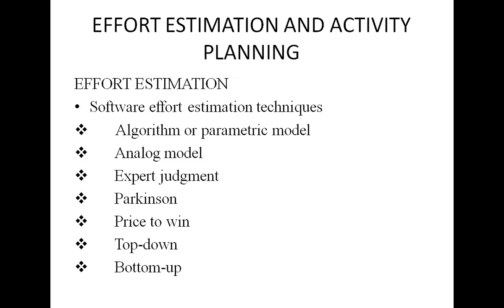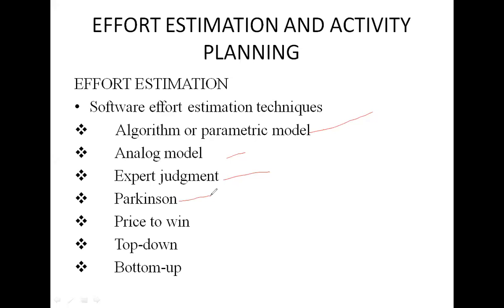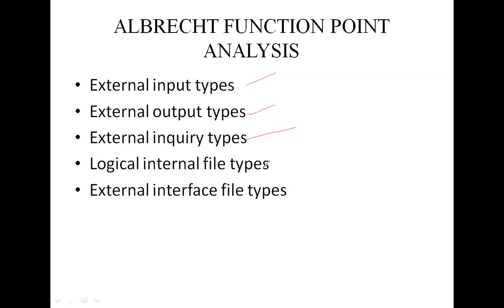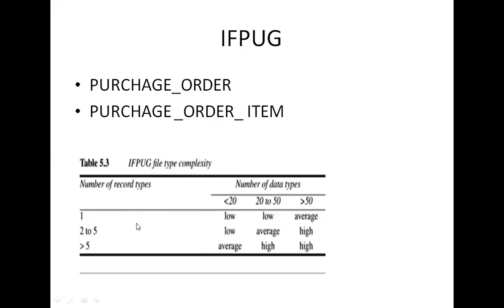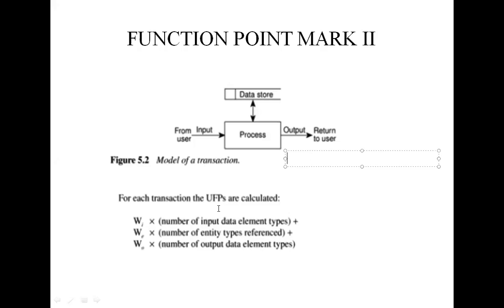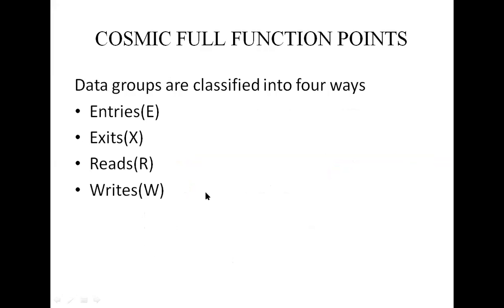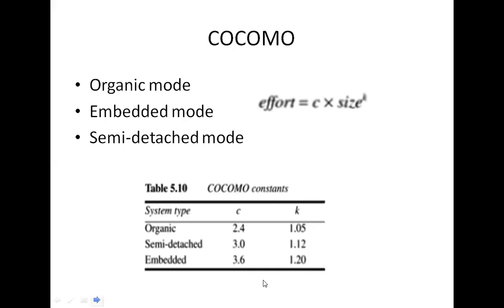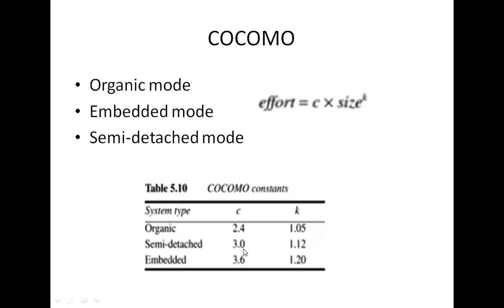SPM EFFORT ESTIMATION 19 09 2020 BY SVSK